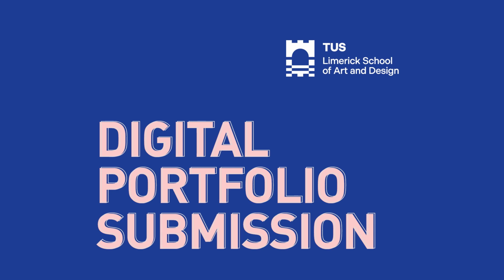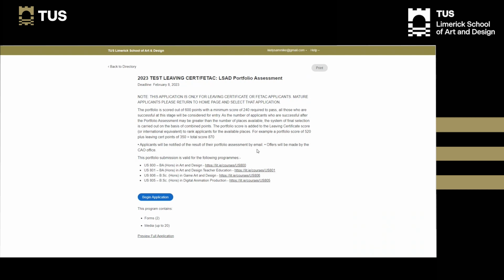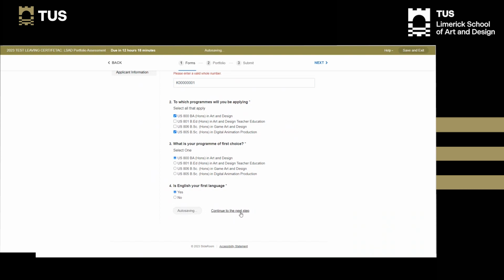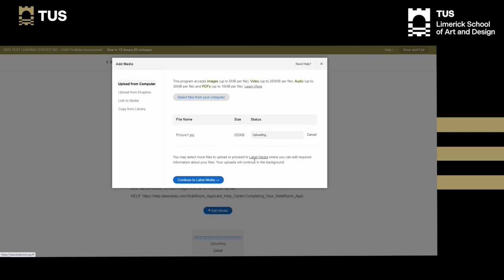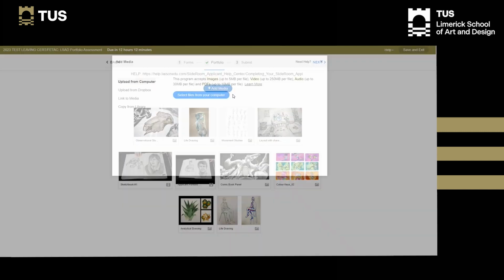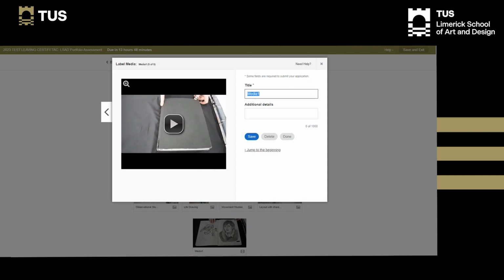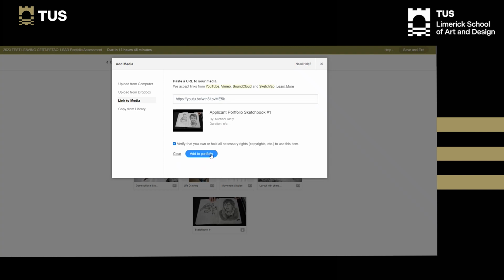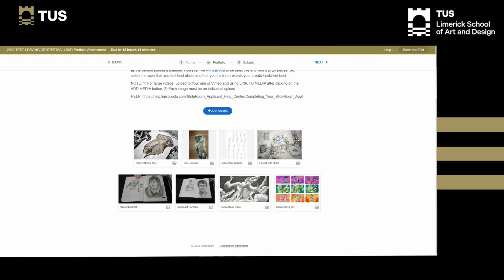Using LSAD Portfolio Slideroom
Some useful instructions on how to upload your digital portfolio to the LSAD Slideroom by LSAD lecturer Michael Kiely.